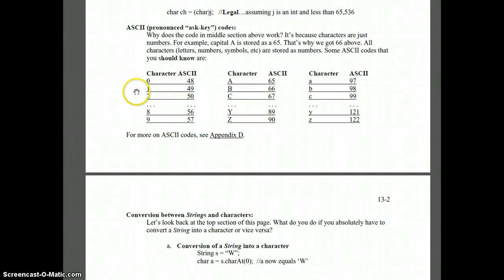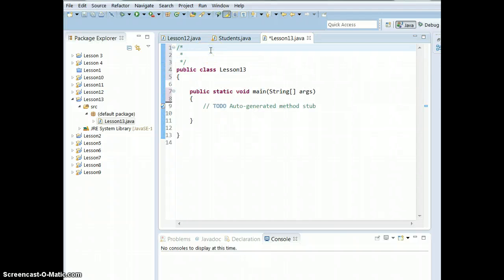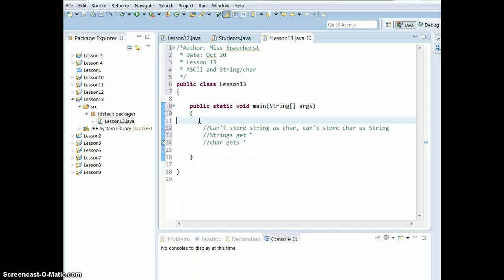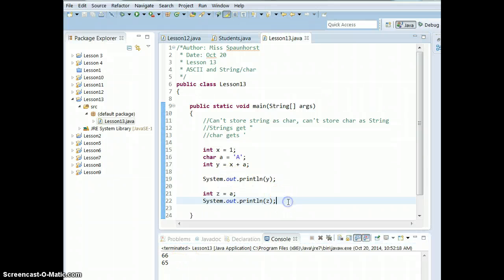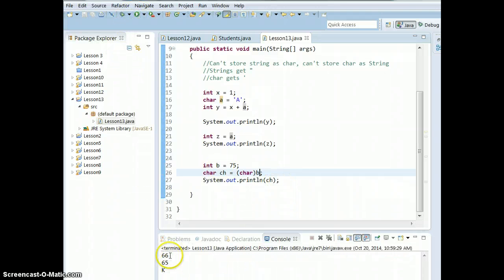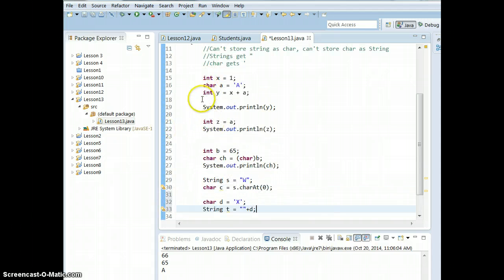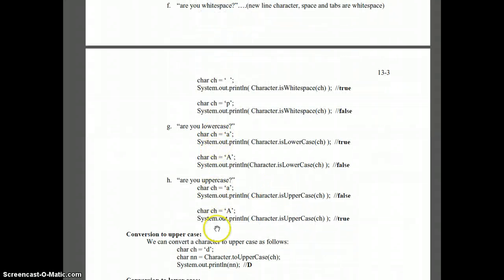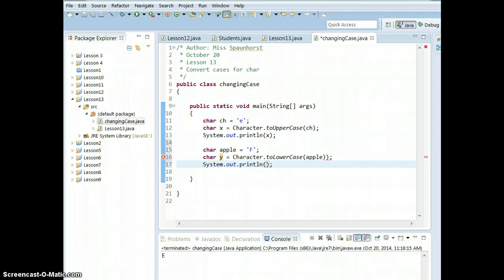CS Spaunhorst 15 - ASCII and char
ASCII and char